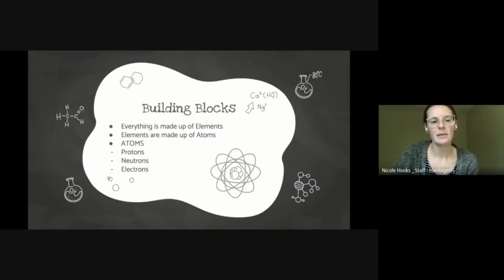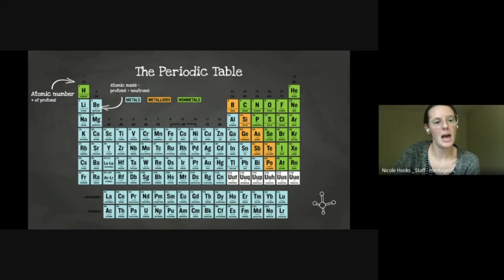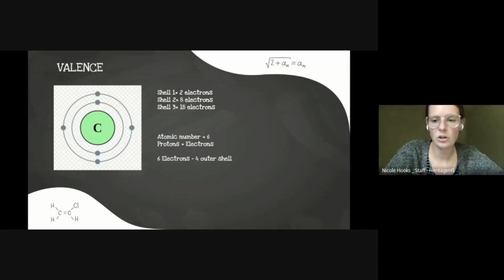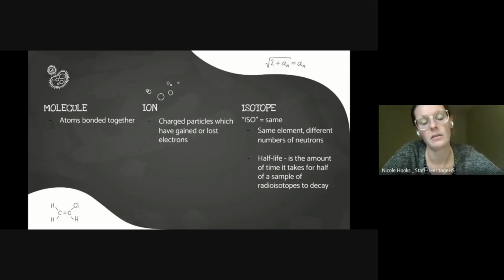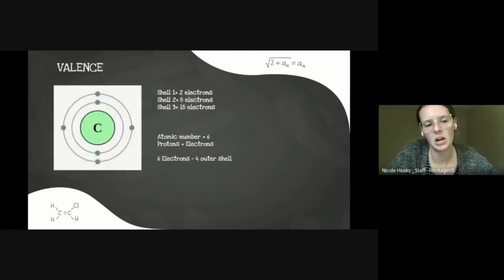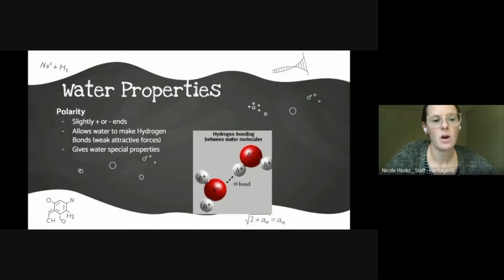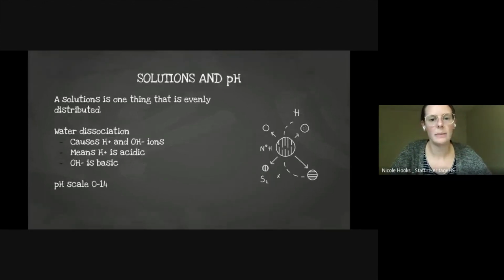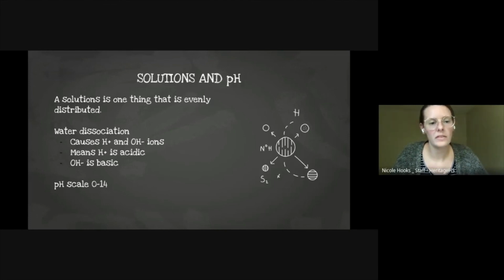Basic Chem Video Notes